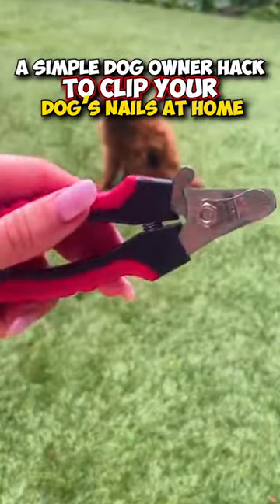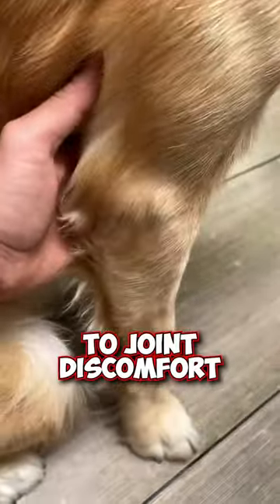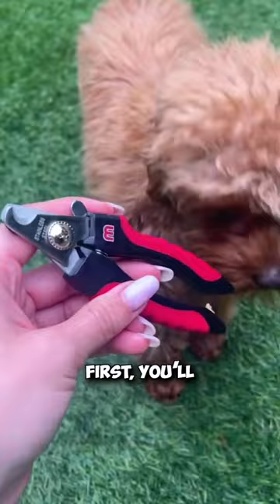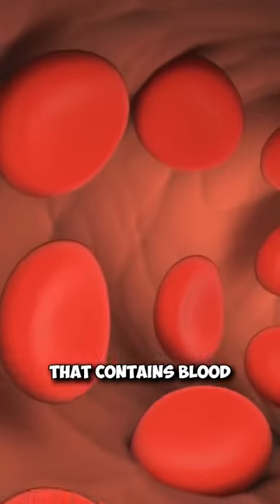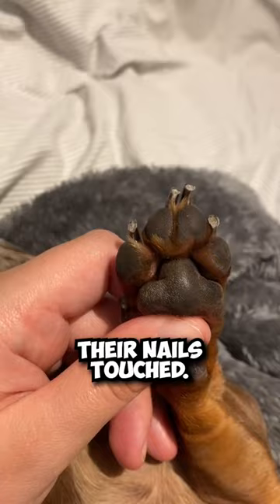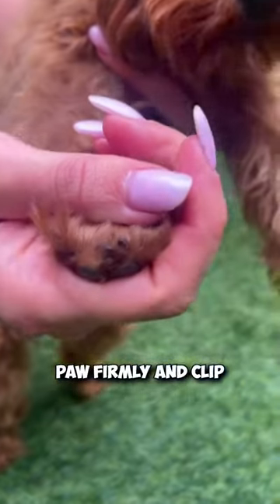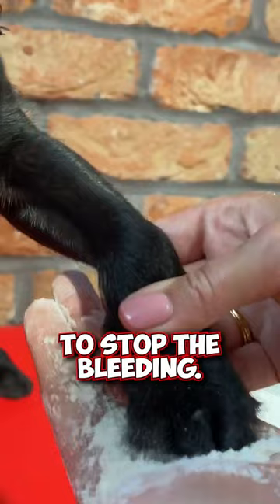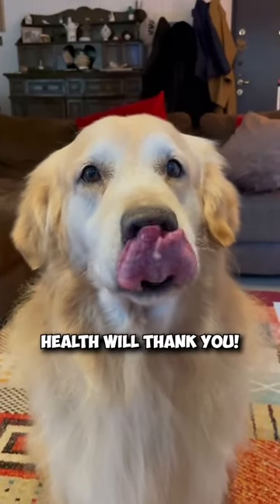How To Clip Your Dog Nails At Home 🐶💅